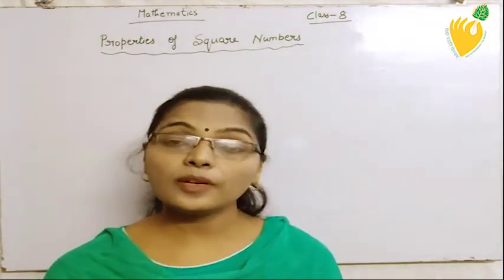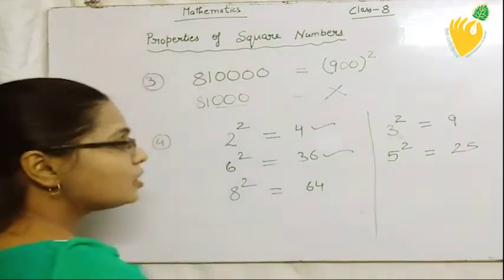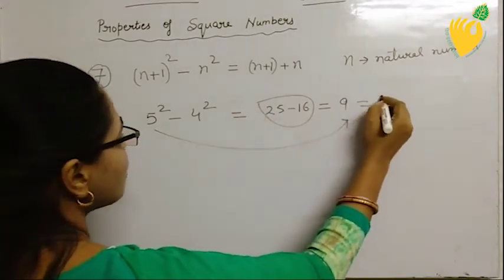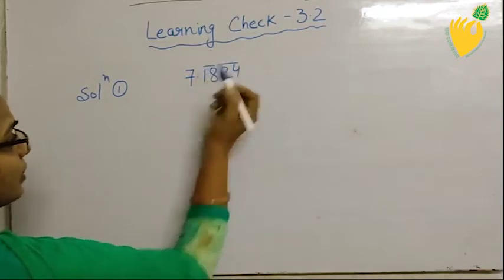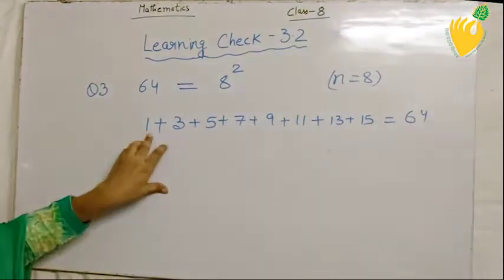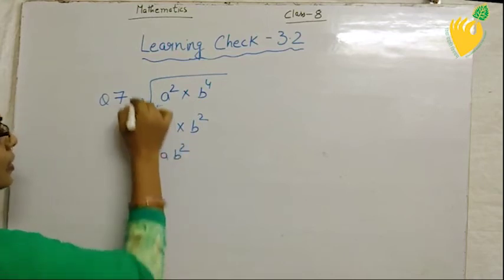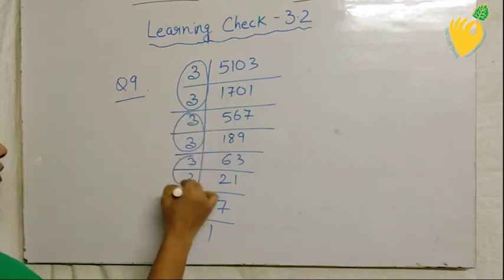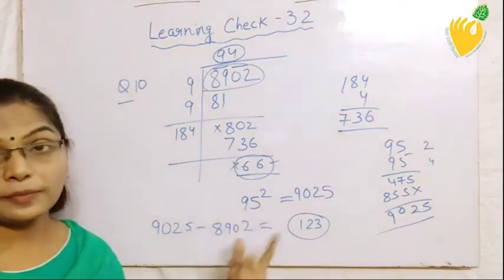Class 8 chapter3 video 2 by Rachana Maam